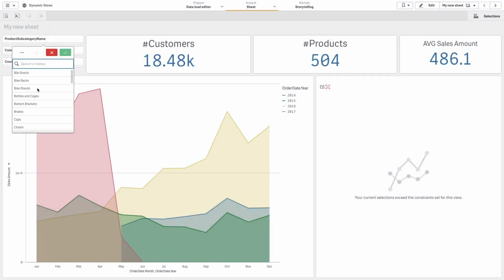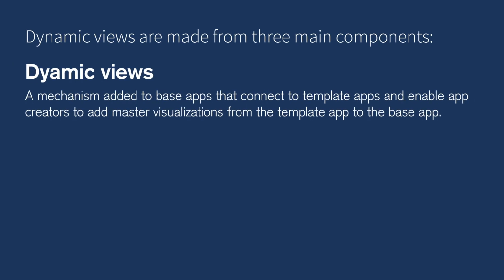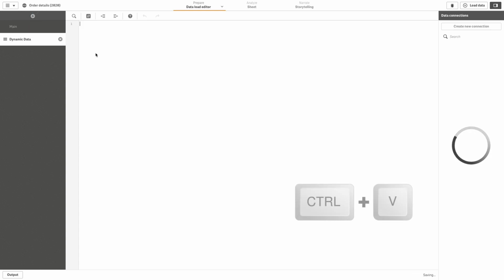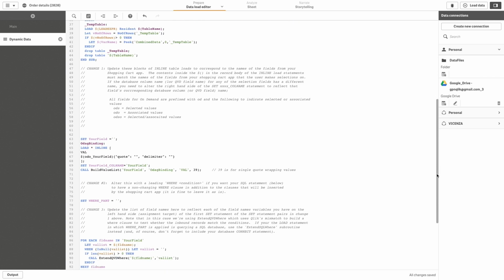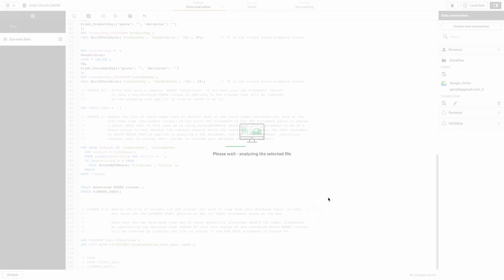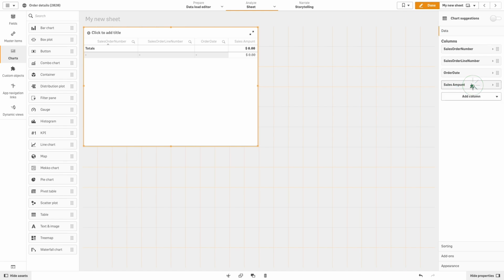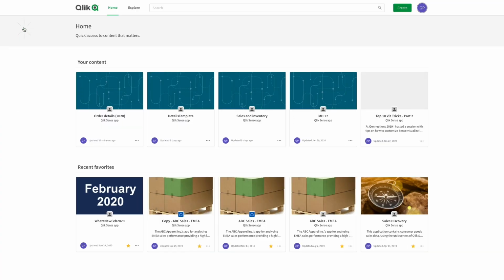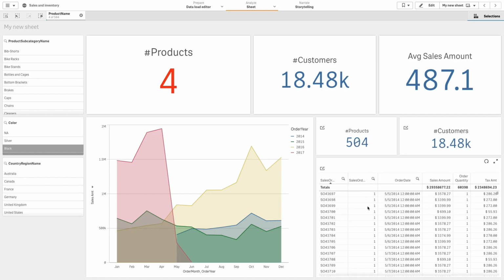Dynamic views - Qlik Sense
This video shows you how to get started working with dynamic views and charts.
Dynamic charts can be interacted with like other Qlik Sense visualizations. Users can also directly control when to refresh data in dynamic views. If a dynamic view’s template app uses bind expressions in its load script, the query that refreshes the dynamic view’s data will usually include filter conditions that use values selected in the selection state of the base app. When a user refreshes a dynamic view, all dynamic charts associated with the view are updated with the new data.